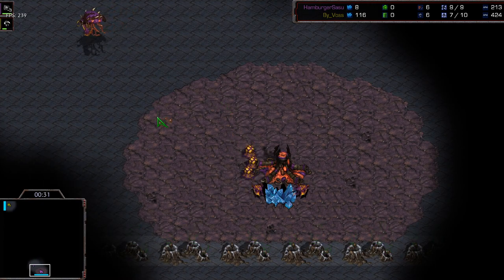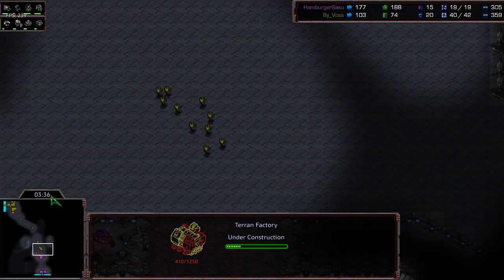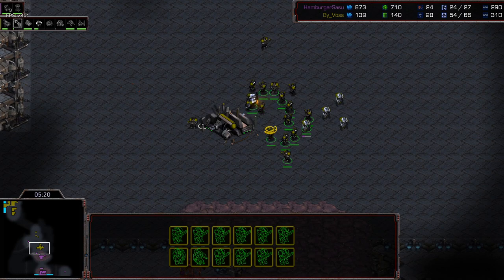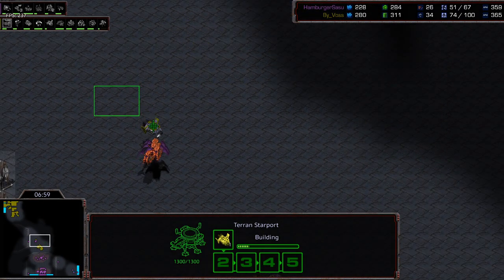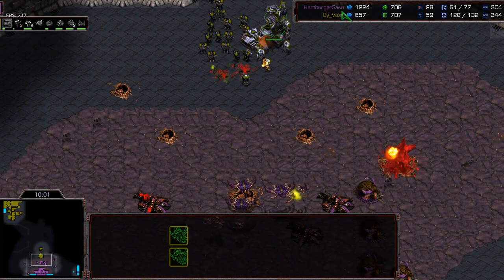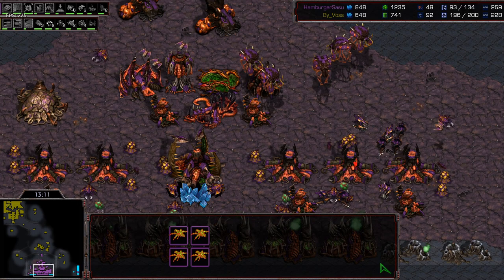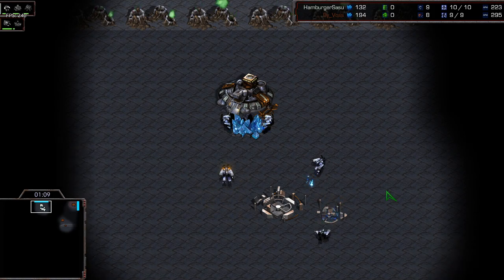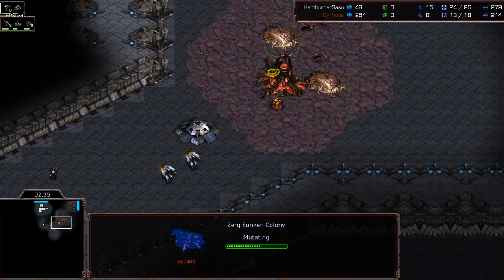Starcraft Cast#182 - Voss vs Hamburger - Double ZvT